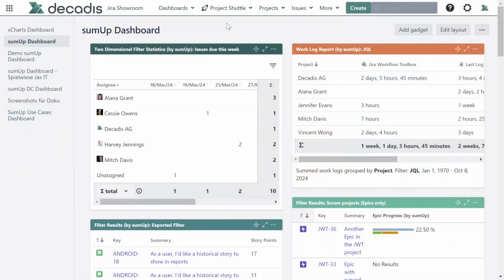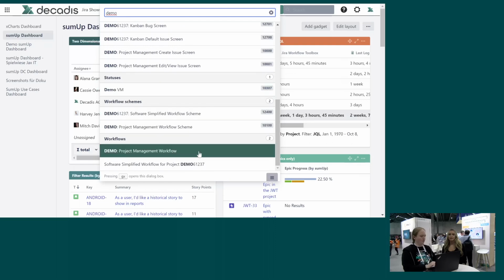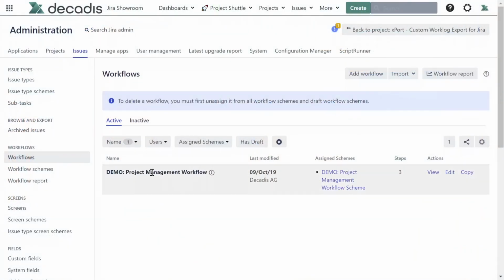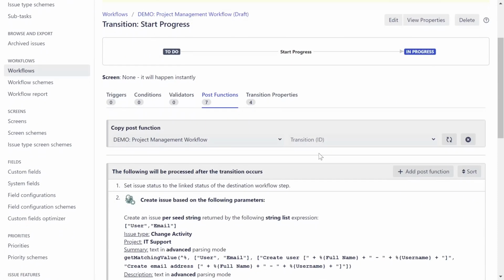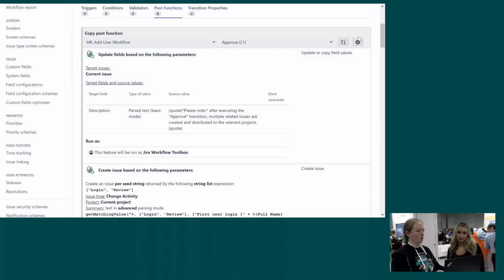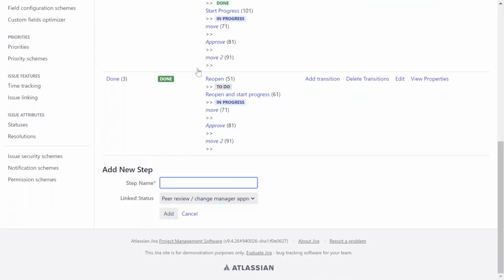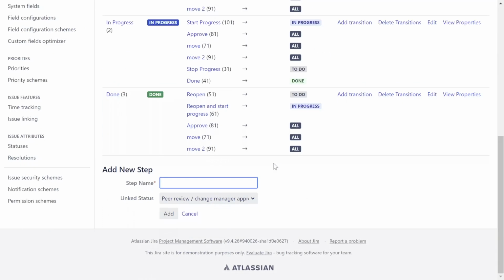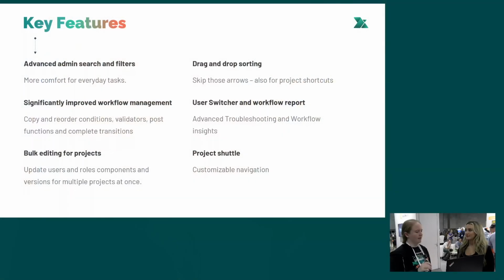How to add advanced admin search and filter functionality to Jira | Admin Toolbox for Jira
Barbara Scharzwald from Decadis presents Admin Toolbox for Jira, highlighting key features including:

1:16 Configuration quick search
2:12 UI & UX experience improvements for workflows
3:12 Copy & paste post functions into other workflows
4:42 How to copy transitions with metadata